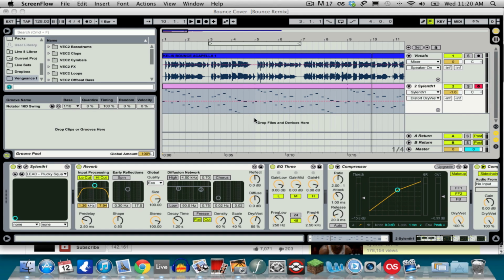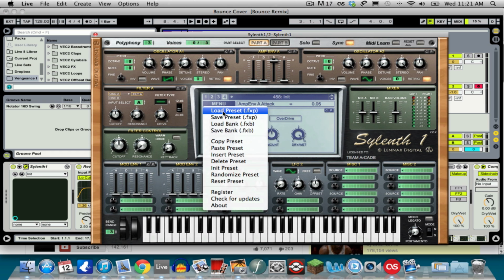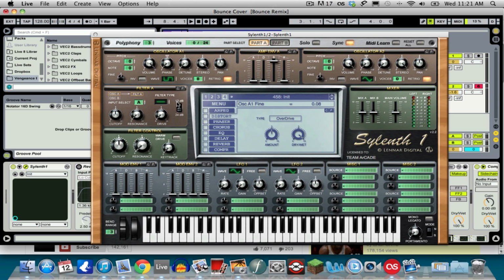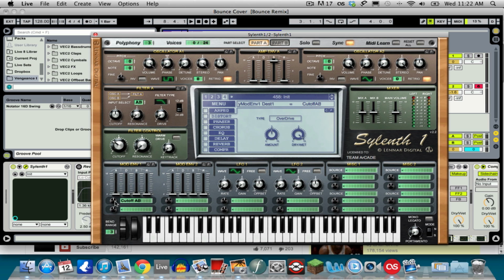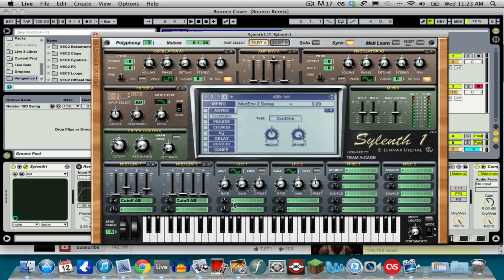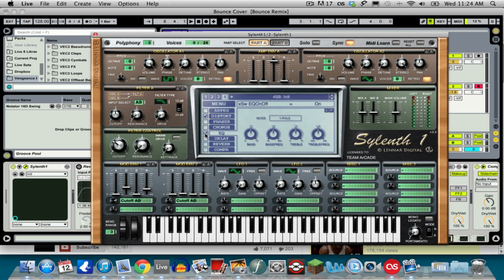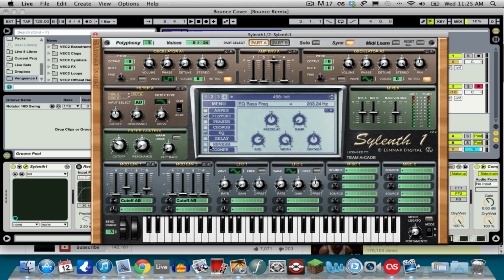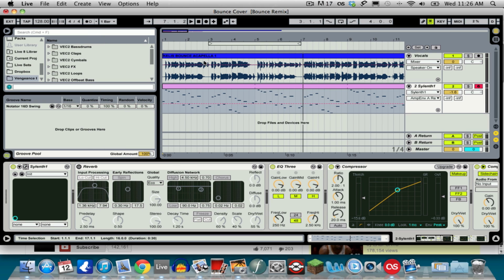Sylenth1 - Bounce - Calvin Harris Tutorial